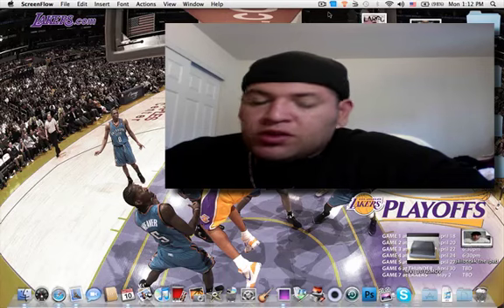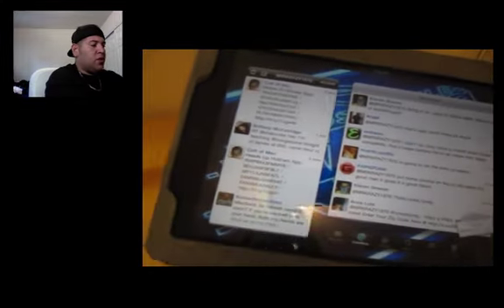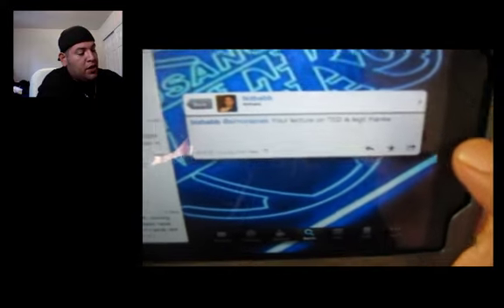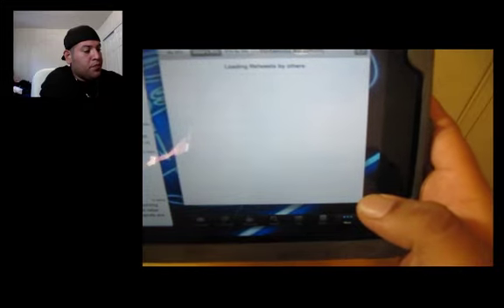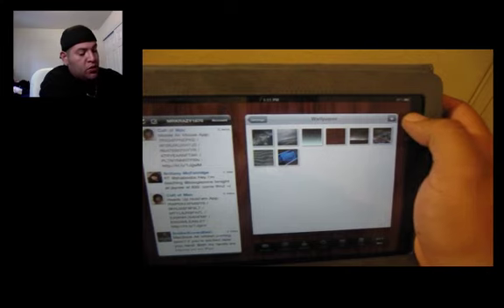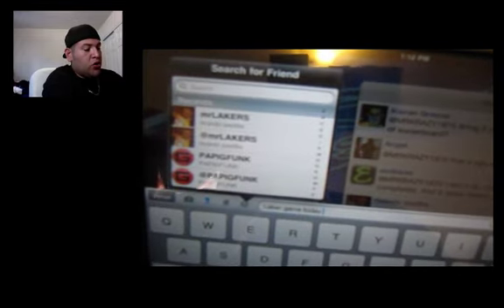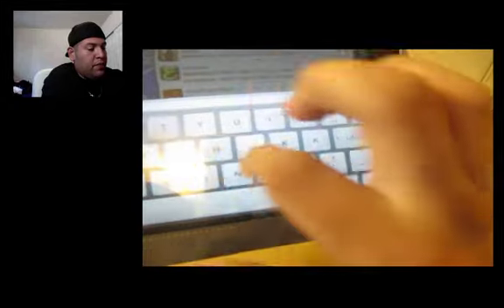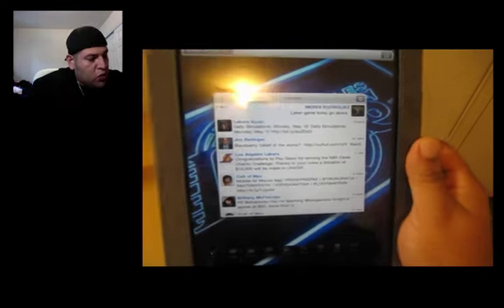Twitterlator for iPad review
one of the best apps fo twitter in my eyes hope u guys enjoy the video thanks for watchong please rate comment and subscrbe thanks